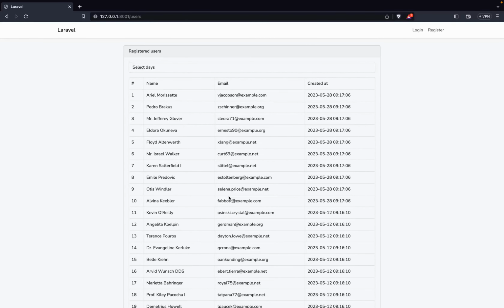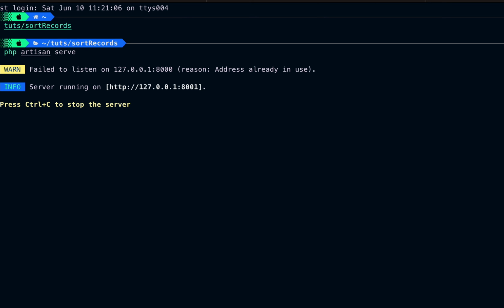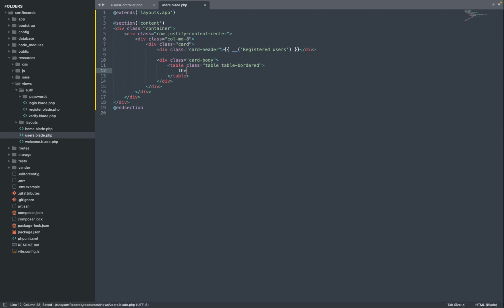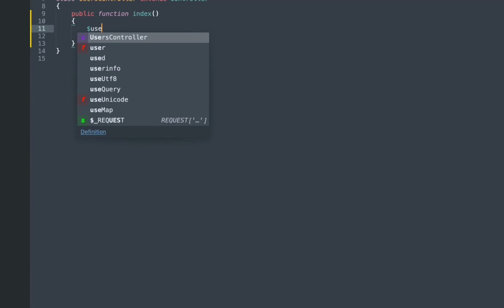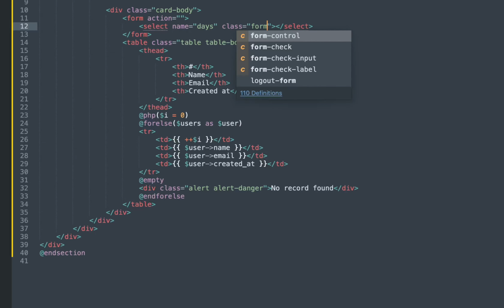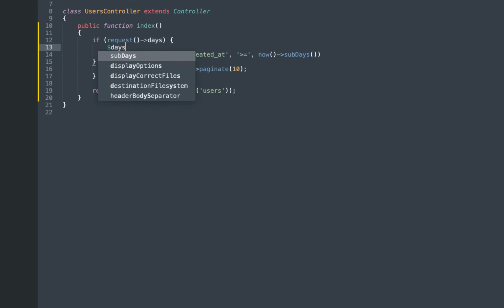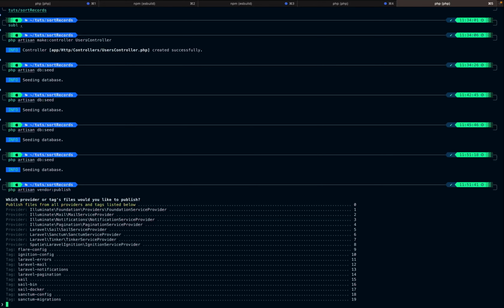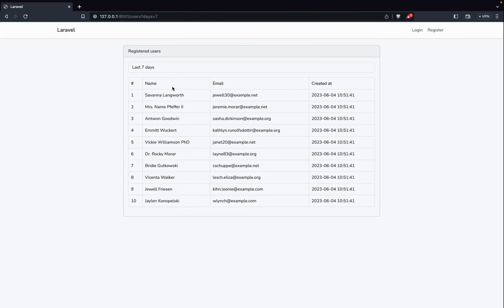Laravel 10: sort records by dates (sorting records by number of days)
In this tutorial, you will learn how to fetch records by the last 7 days, last 14 days, last 30 days, last 60 days.